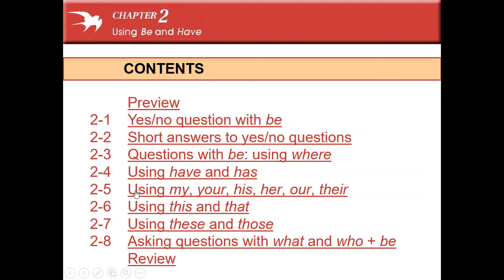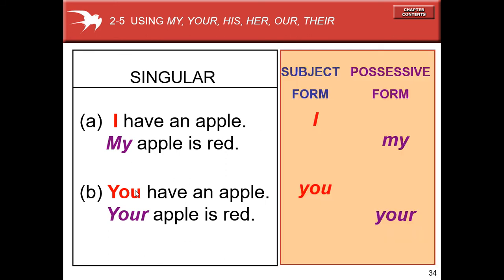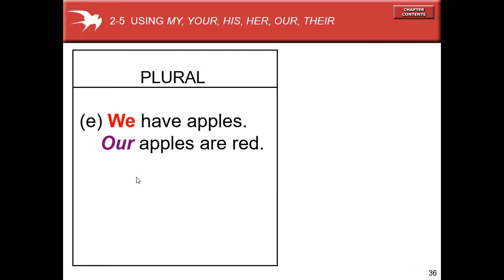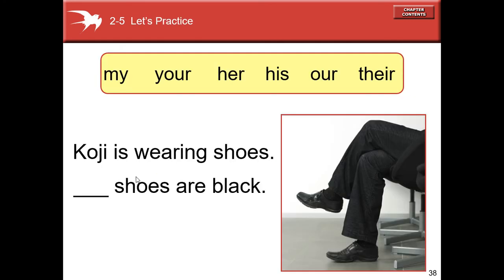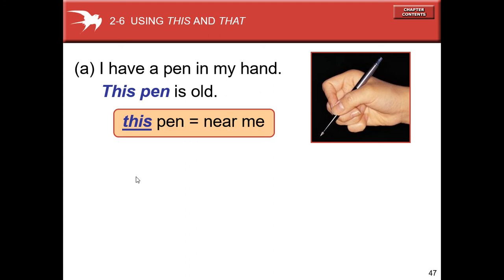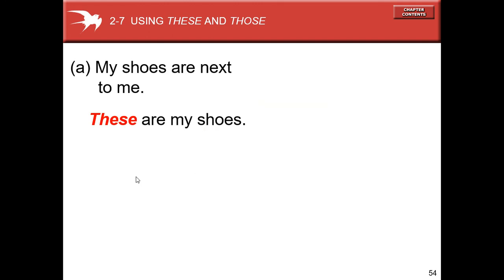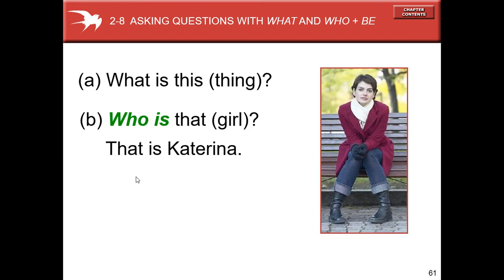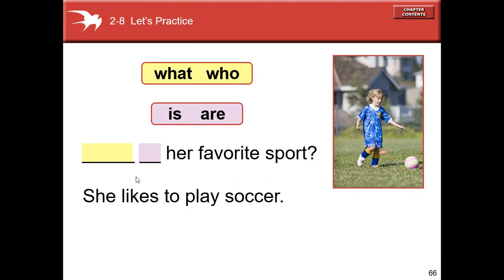5 Minute English Grammar Possessive Adjectives + Demonstrative Pronouns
Enlace para descargar todos los power points de nivel inicial